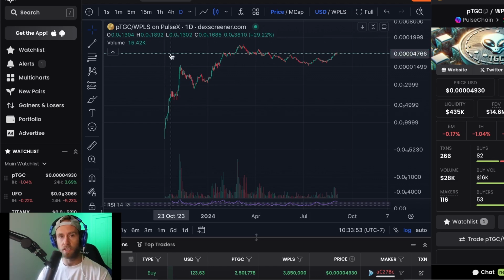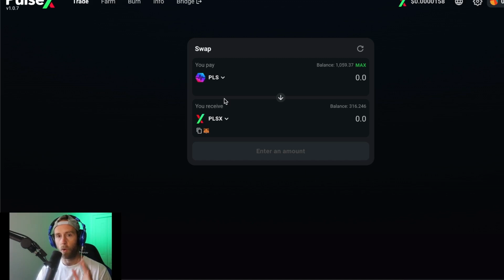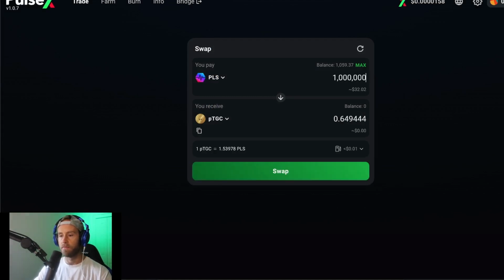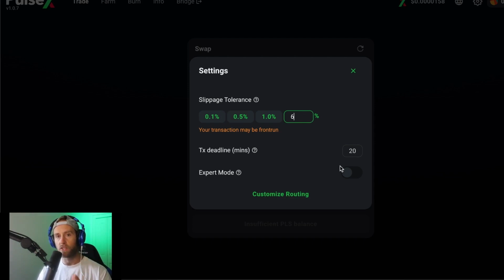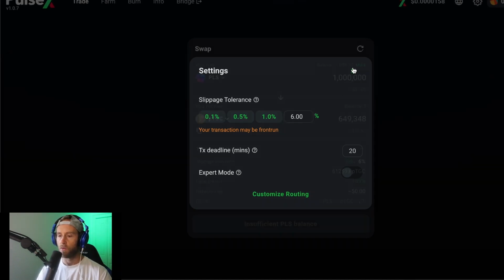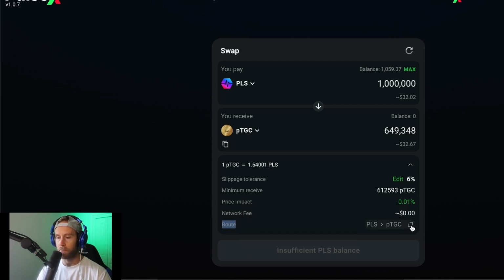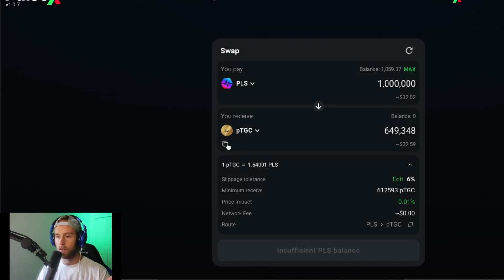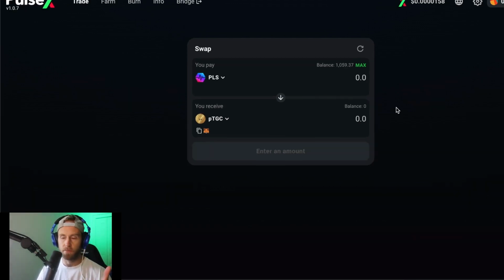EASIEST PULSECHAIN TUTORIAL | How to Buy pTGC